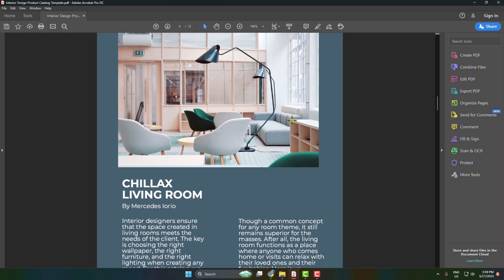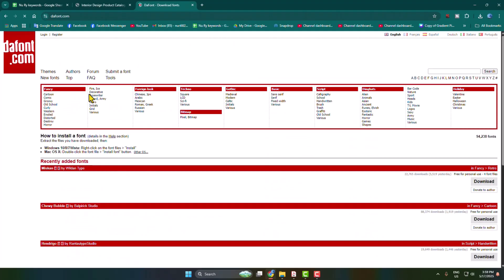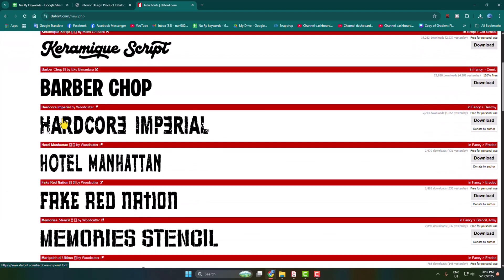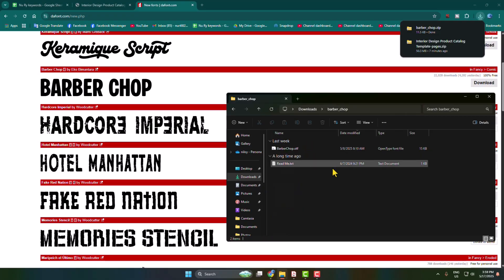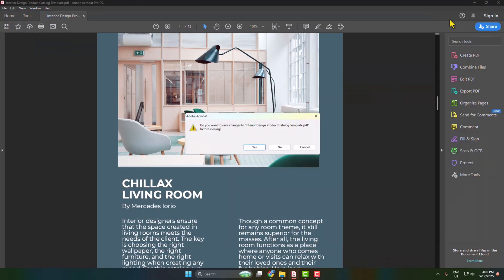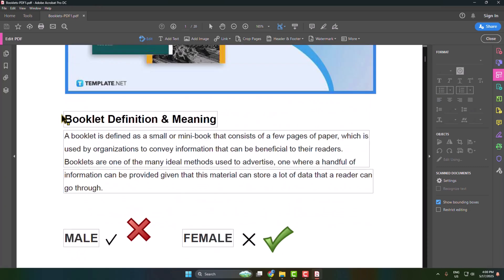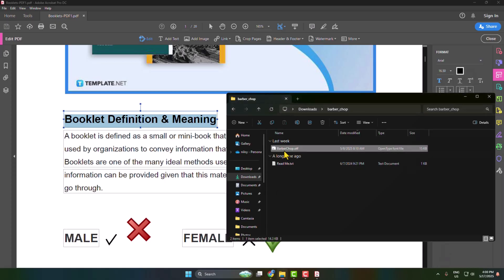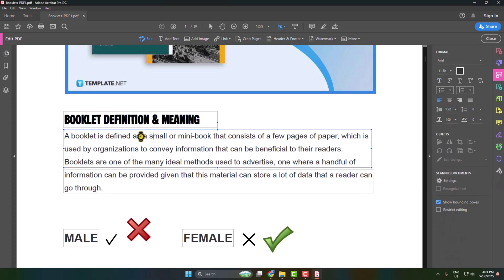How to Add Fonts to Adobe Acrobat | Full Guide | install fonts adobe reader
To add fonts to Adobe Acrobat, you need to first install the fonts on your computer system, then they will be available in Acrobat. You can then select and use the new fonts in Acrobat when editing a PDF.